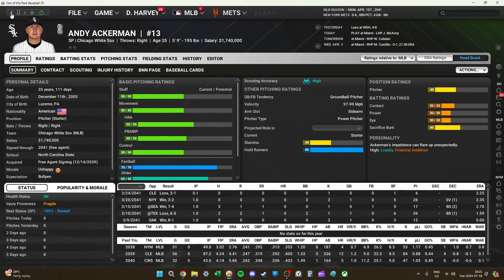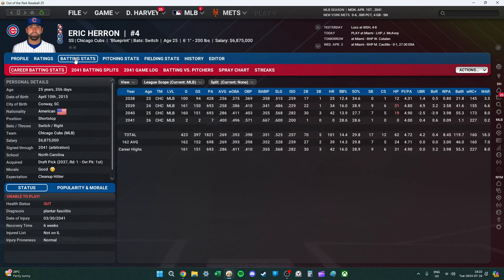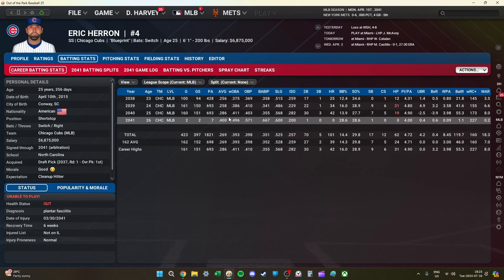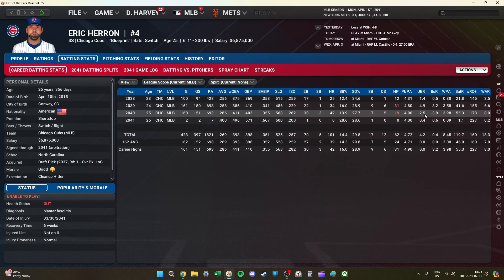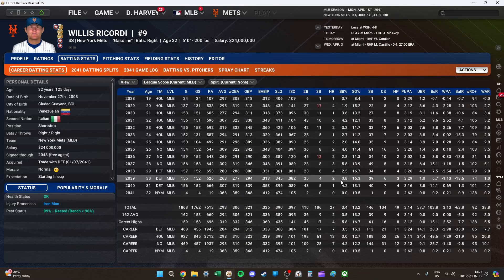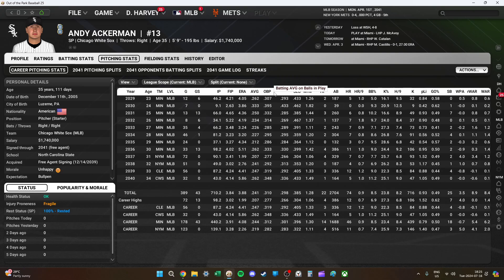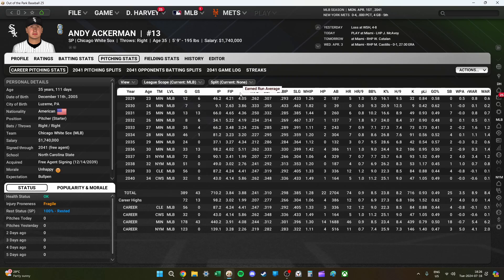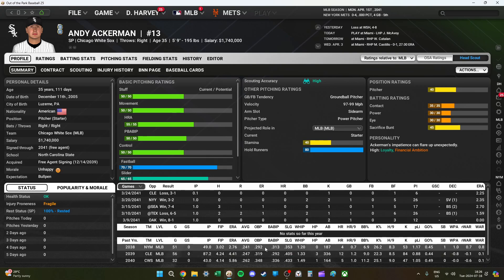OOTP 25 Tips and Tricks Episode 4 in player screen views and stats talk